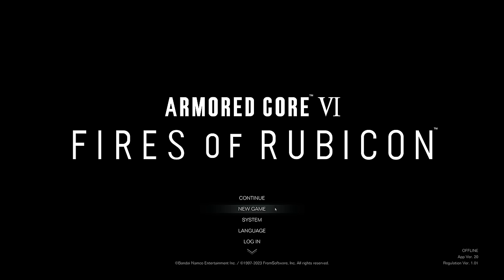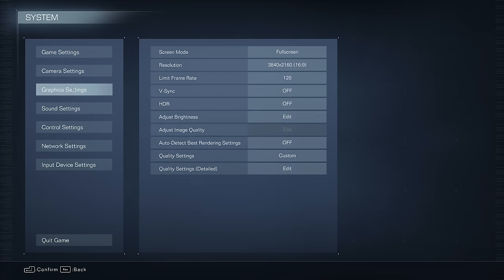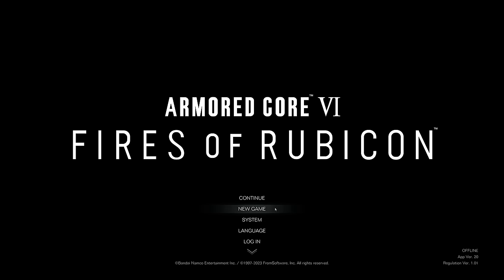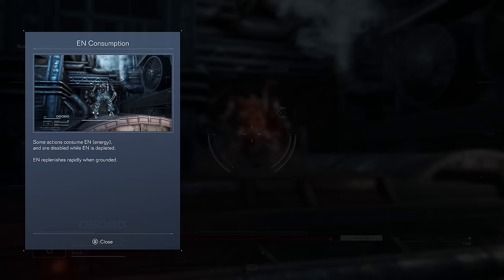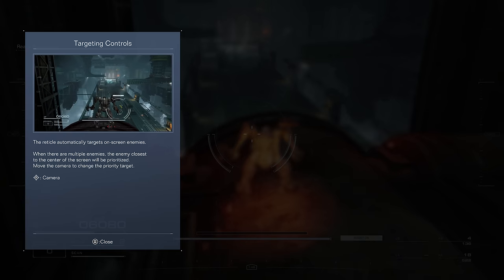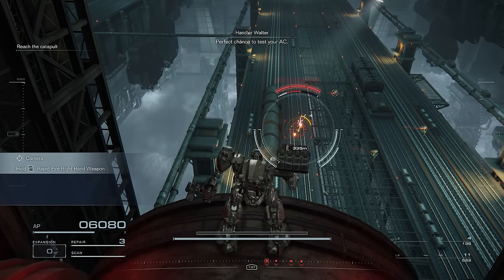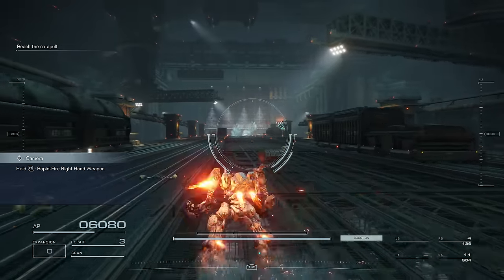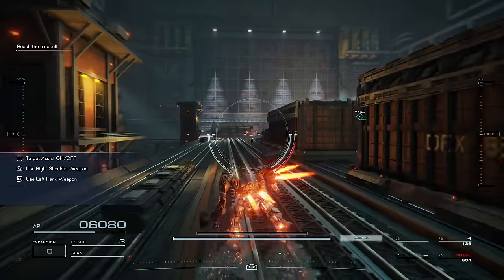Armored Core 6 Gameplay and Impressions...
Armored Core VI is awesome! First time playing an Armored Core game and I loved it, very impressive on PC in 4K! Thanks to Bandai-Namco for the game code